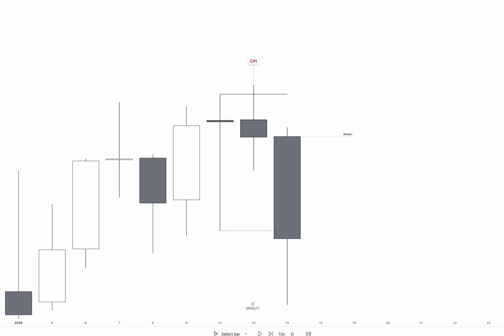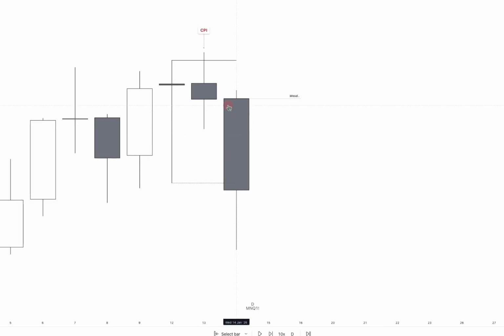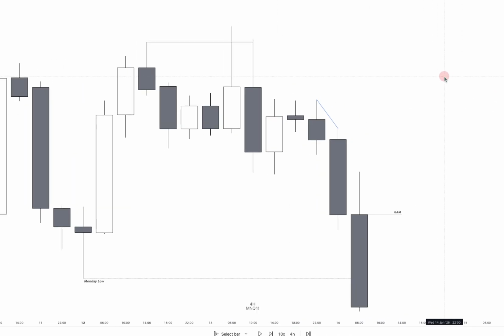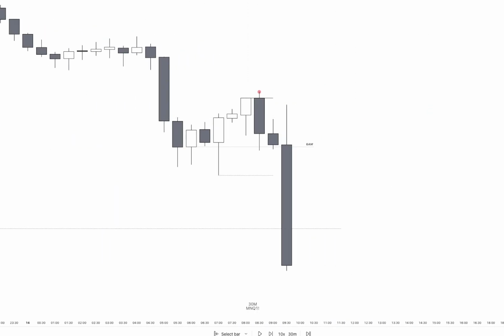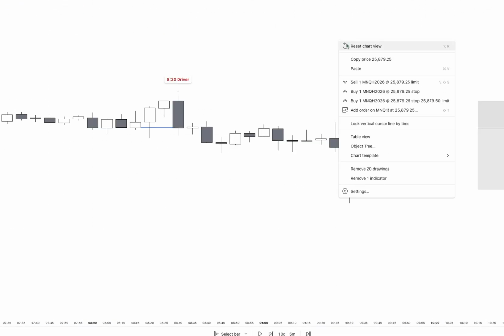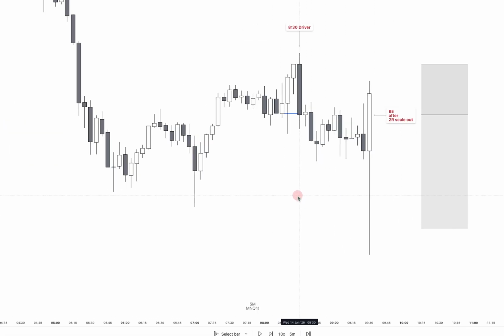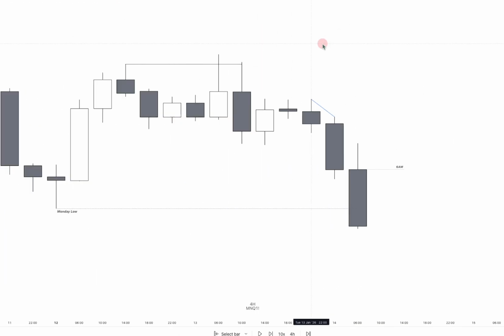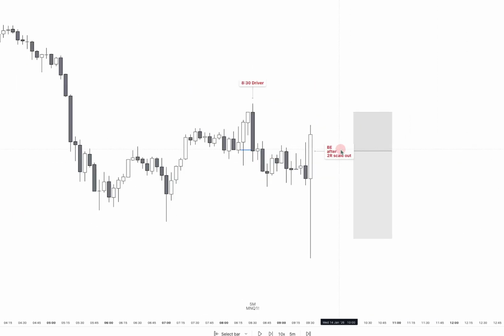This strategy Made trading to easy... NQ RECAP $3,586 Profits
You are not taking your psychology serious bc all these dummy don't tell you the truth. they wanna make you depended i wanna make you self reliant by giving you principles to make yourself a REAL TRADER.